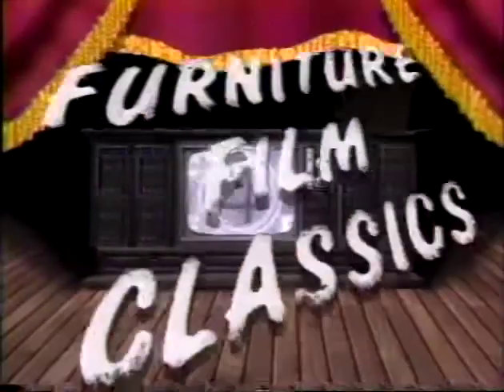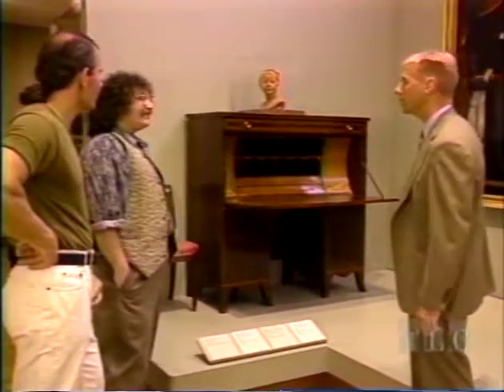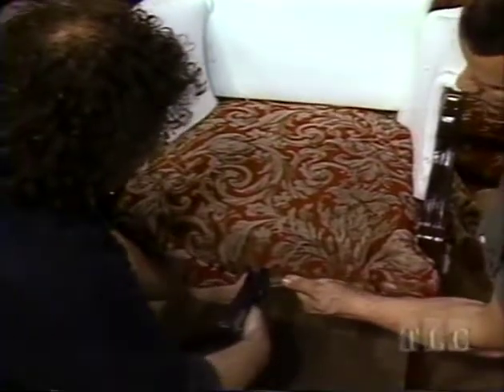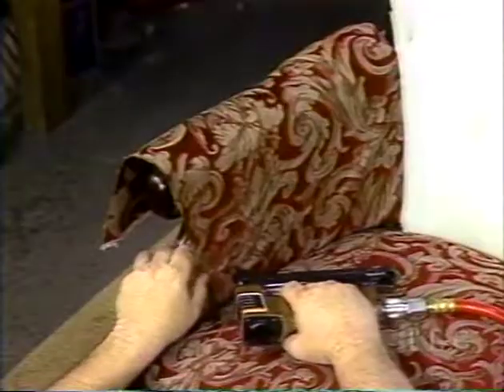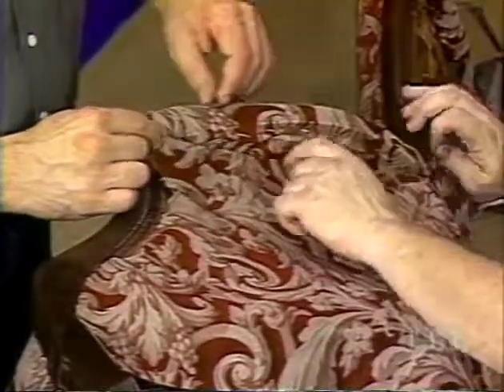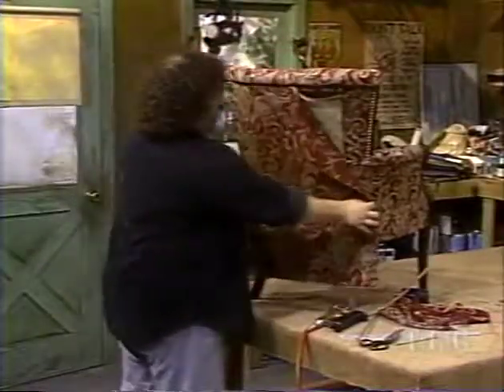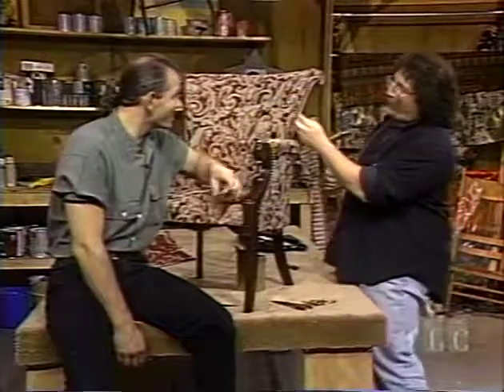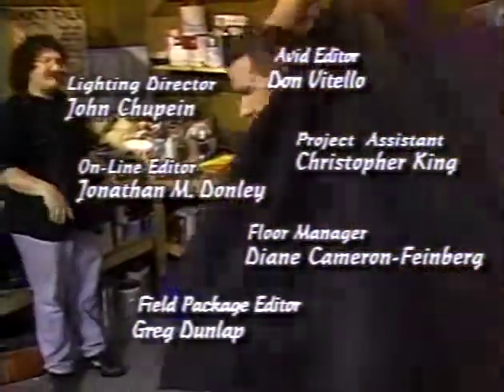Furniture to Go Disc 4 02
Inside backs abound.